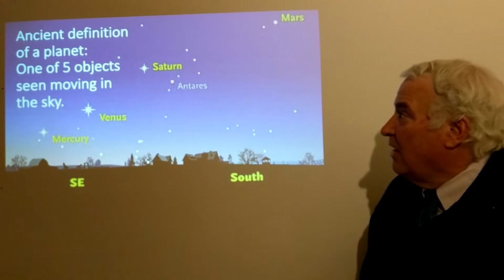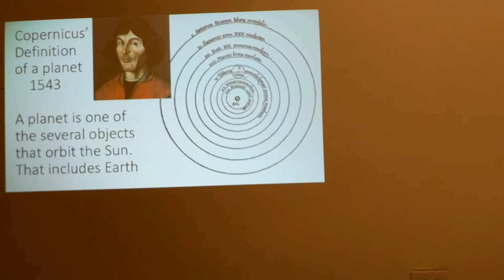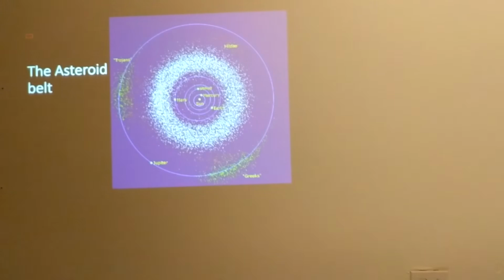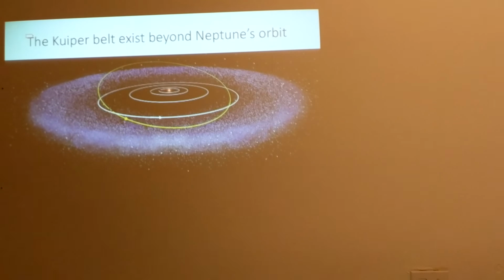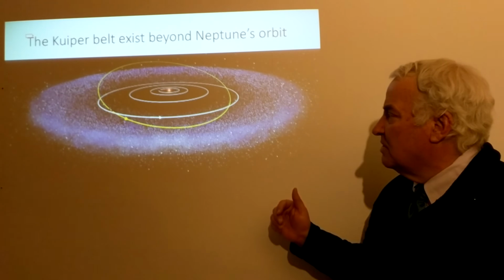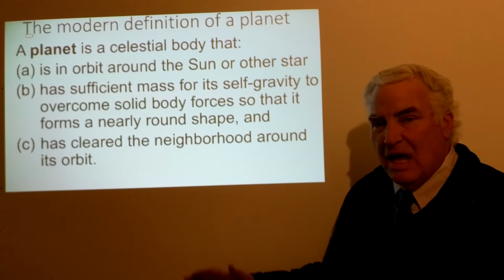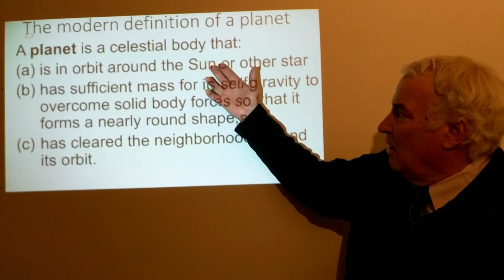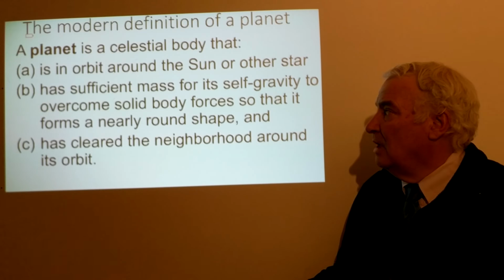The modern definition of a planet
The ancient, Copernican, and modern (IAU) definitions of a planet are discussed. We need new scientific definitions as our understanding improves.